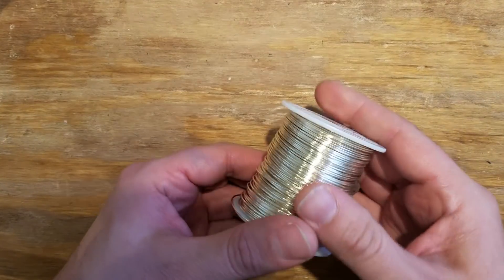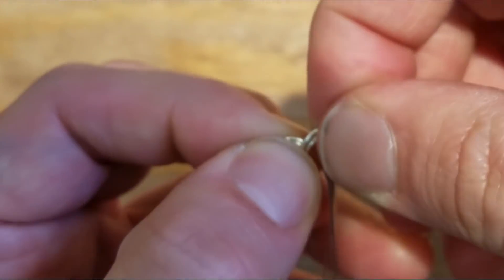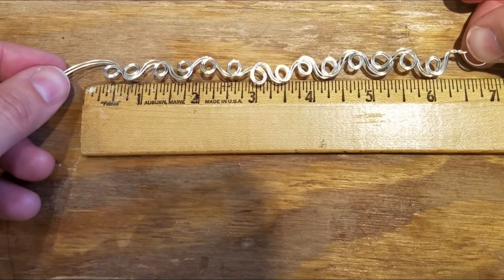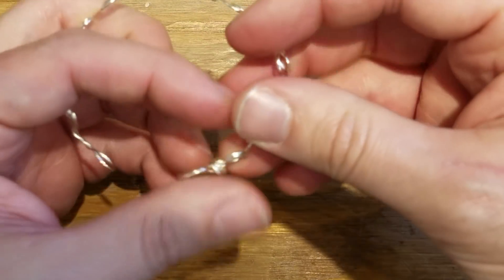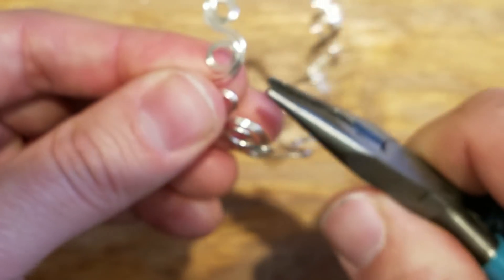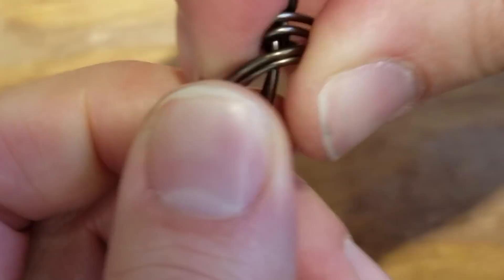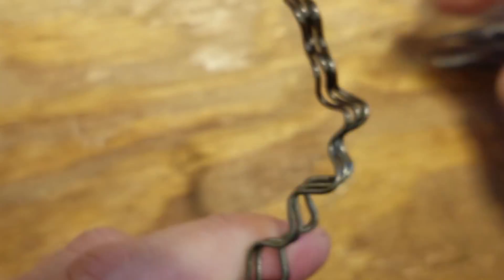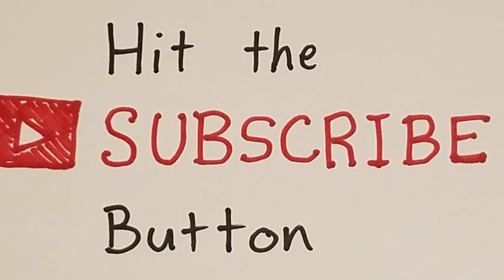Simple Wire Bracelet - Eps 18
Beginning wire wrapping tools:

Basic Pliers Set

20 gauge silver plated wire

20 gauge antique copper wire

18 gauge wire

Earring hooks

Necklace cords

I may receive a small reward if you purchase with these links.